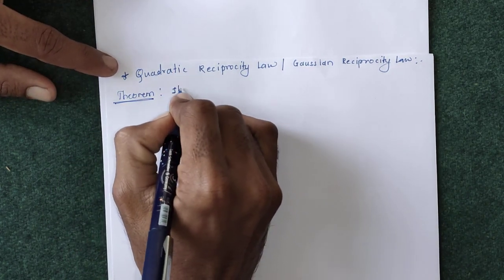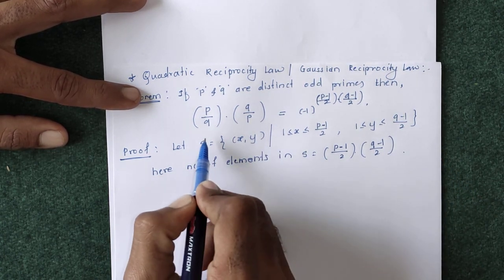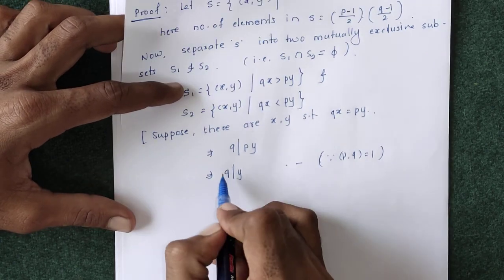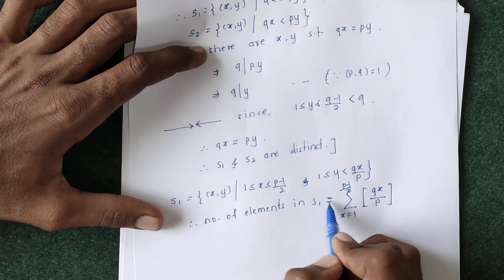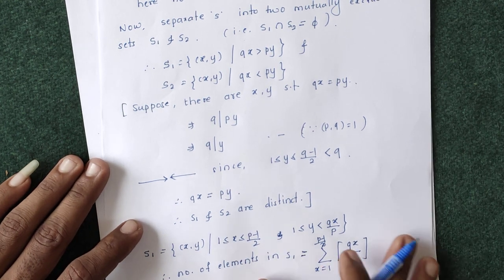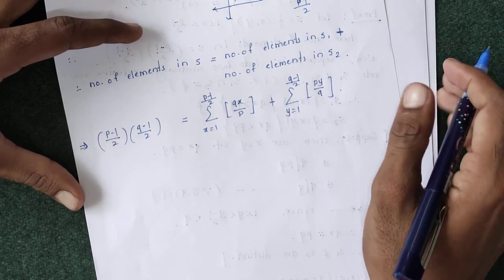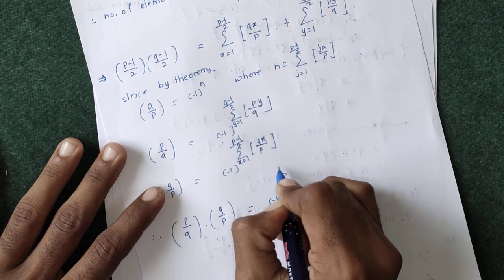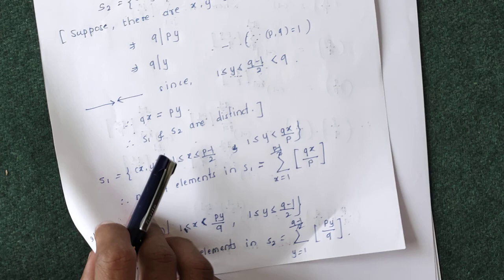Quadratic reciprocity law/ Guassian reciprocity law